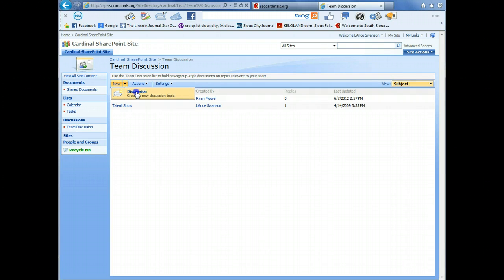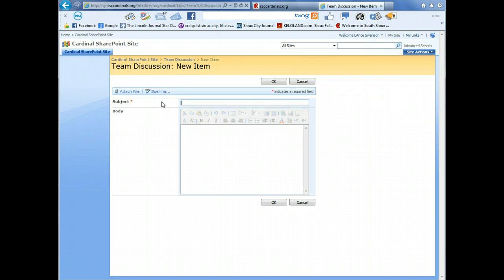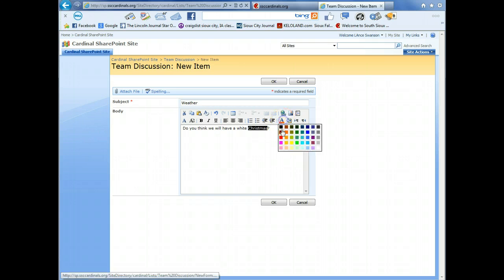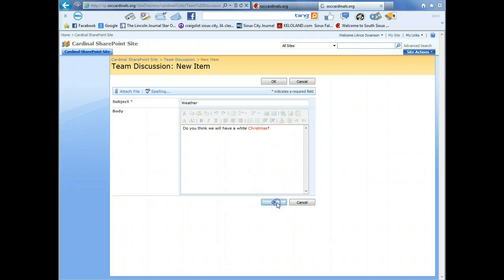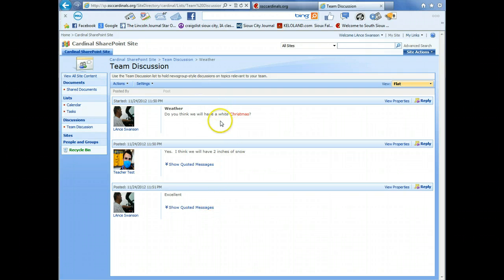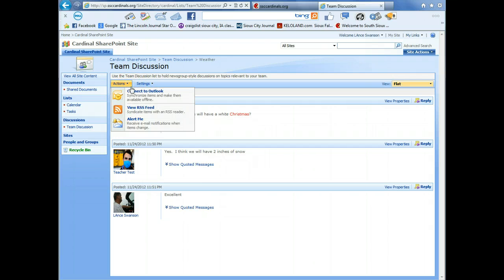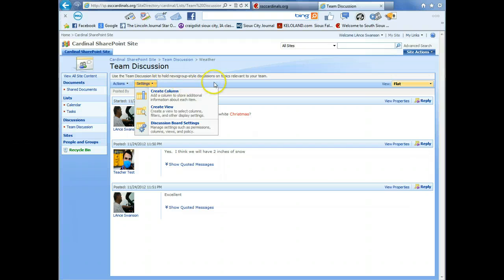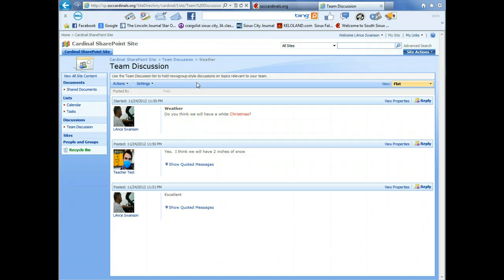Starting and Replying to a Discussion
How to Start and Reply to a Discussion Board in SharePoint